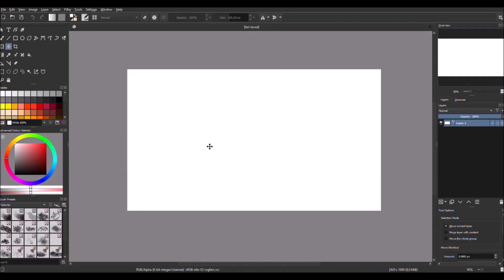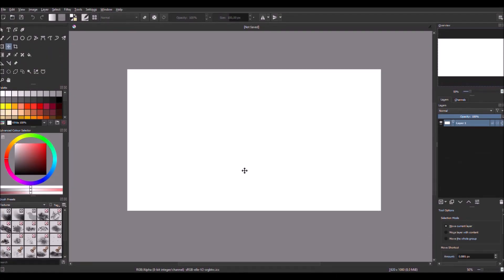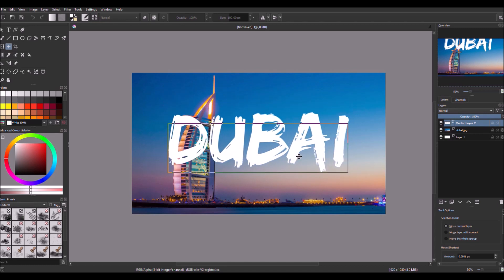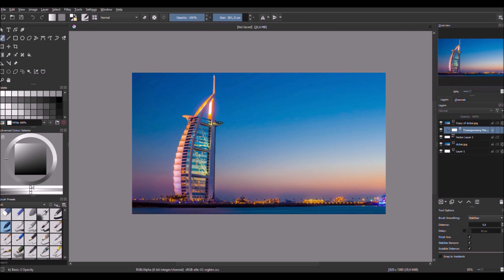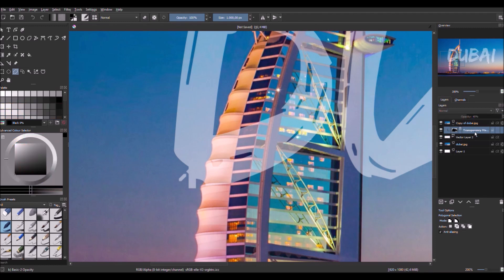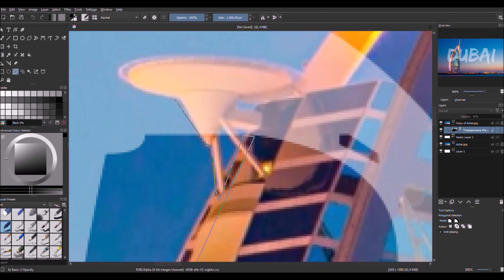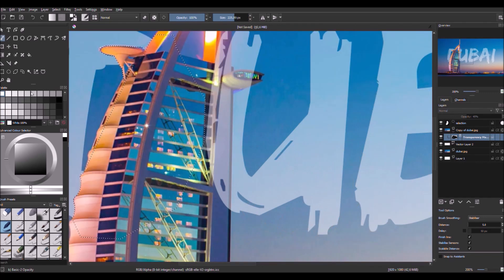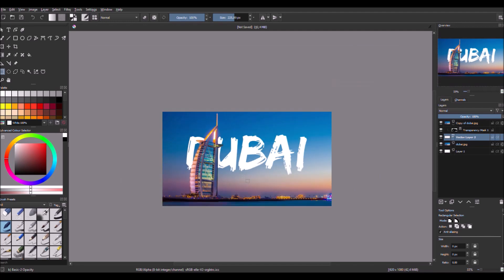How to use mask tool to put text behind the objects - Krita tutorial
In todays Krita tutorial I showed you how to use mask tool to put text behind the objects, hope you like it! =D